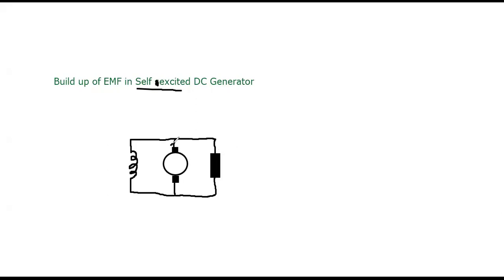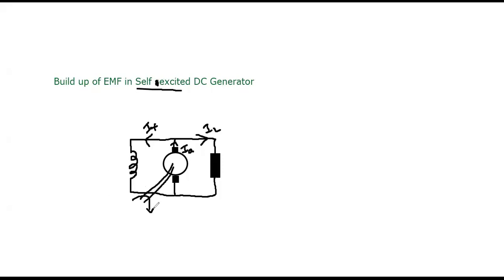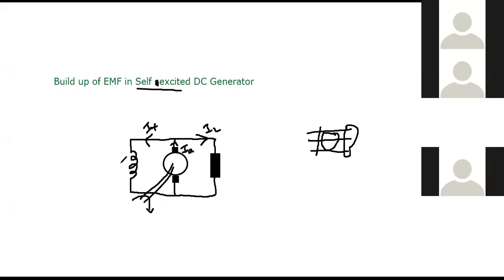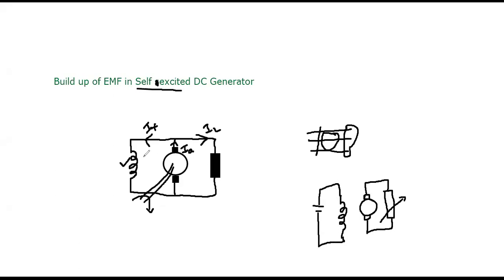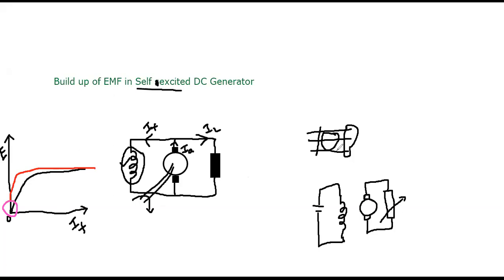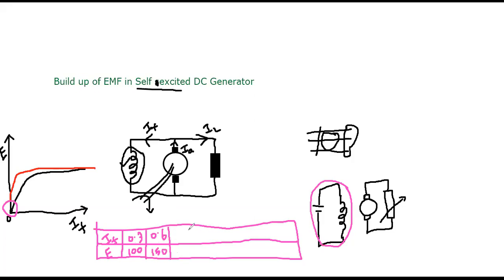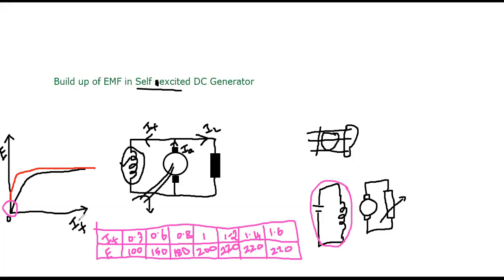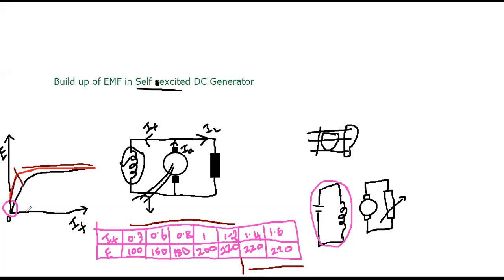Build up of EMF in self Excited DC Generator